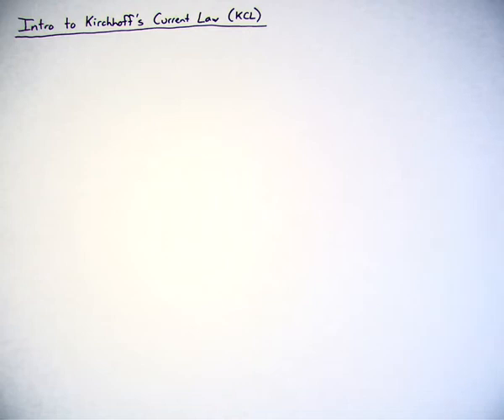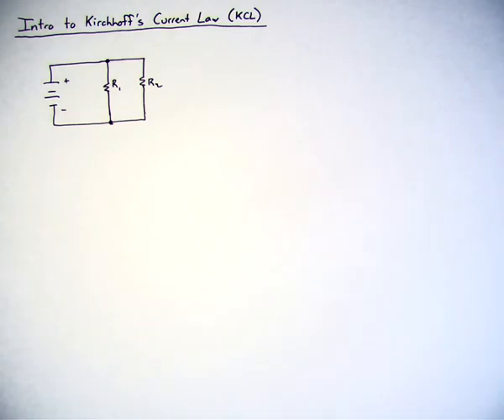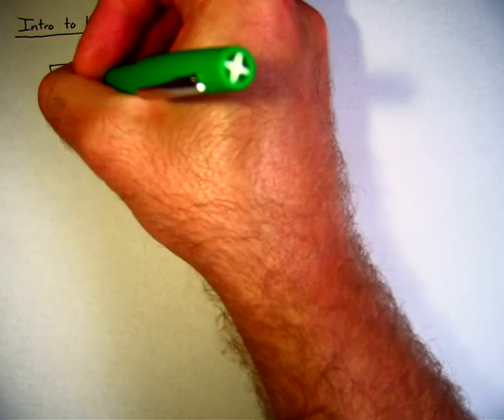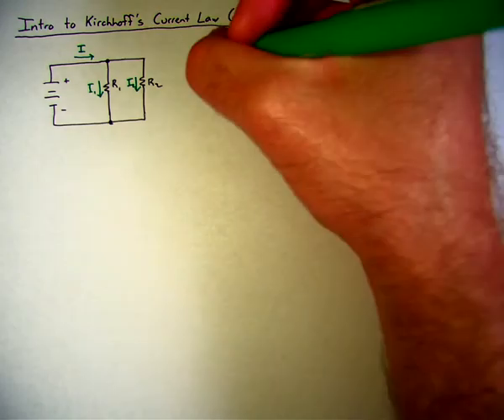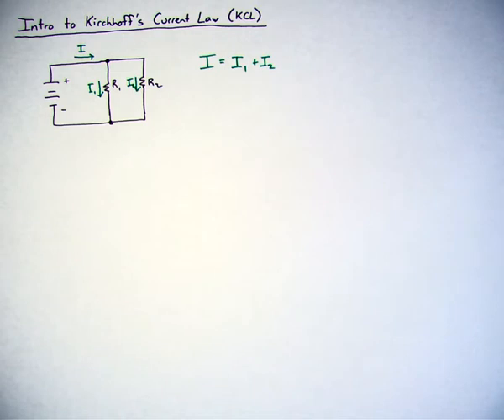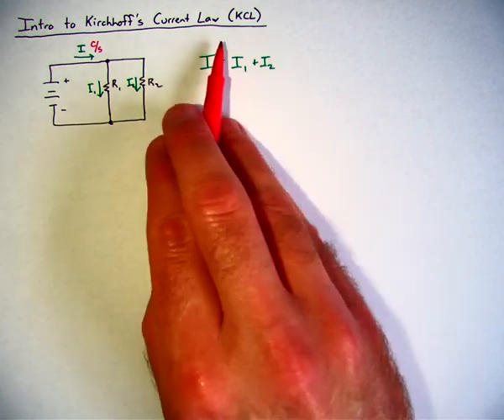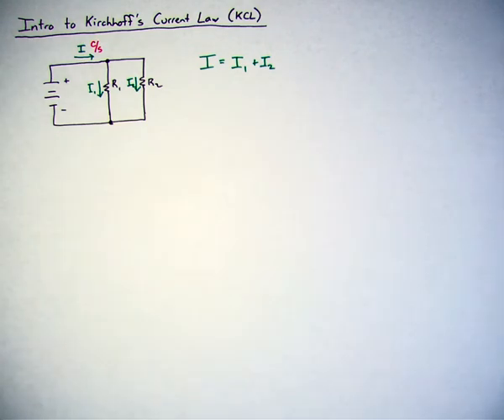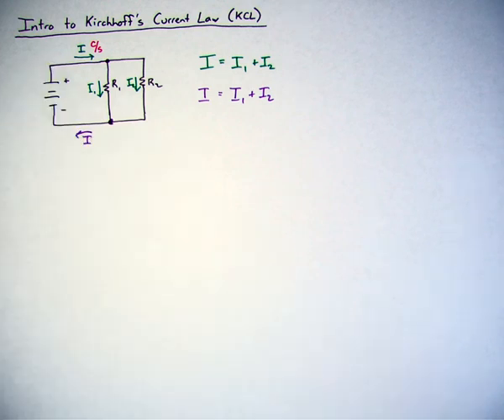10 24 Intro To Kirchhoffs Current Law KCL